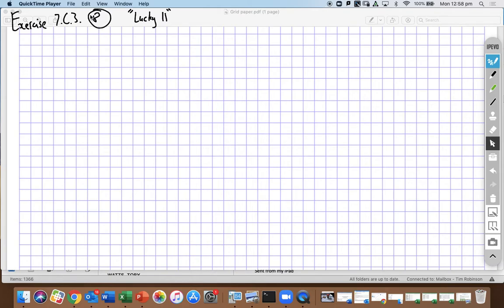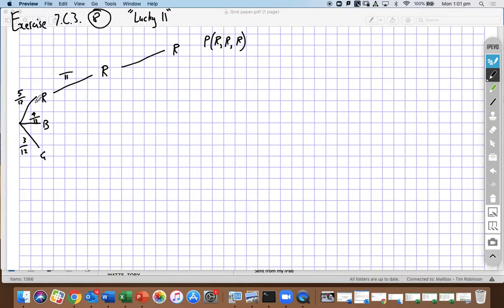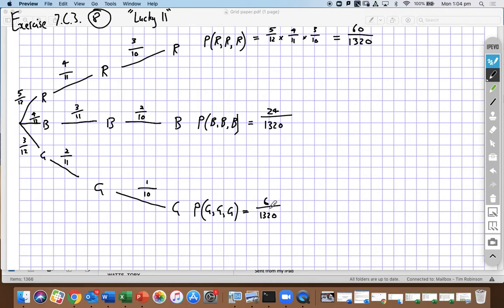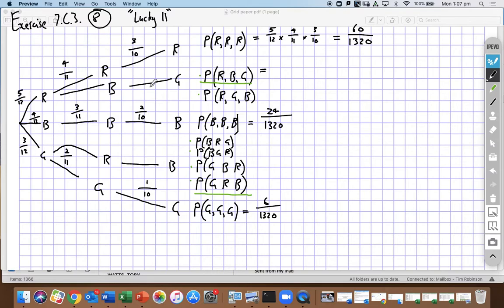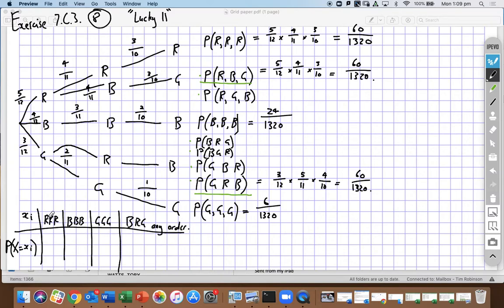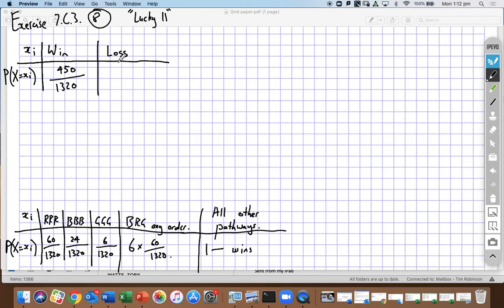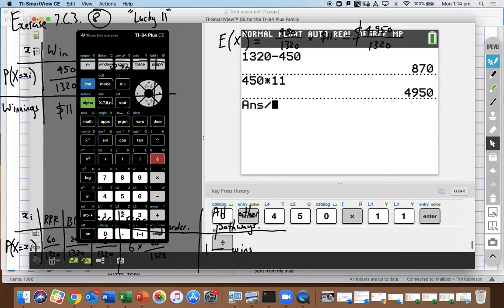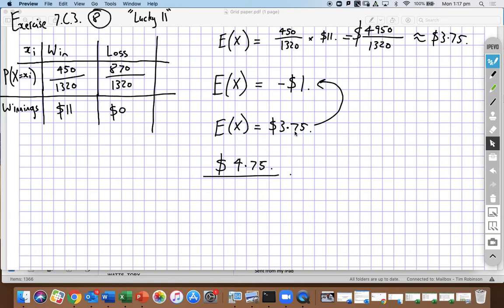Fair Games part 2.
Exercise 7 C 3  question8